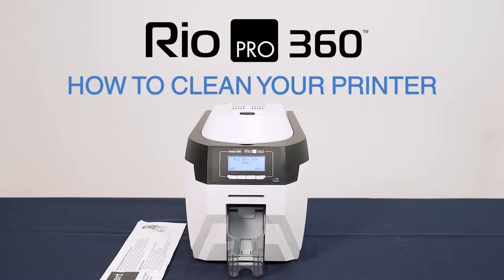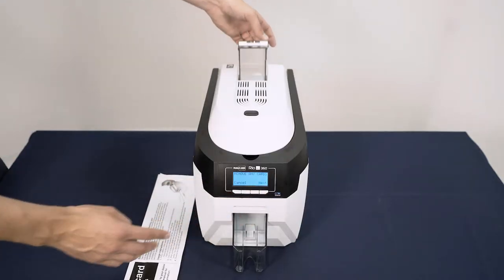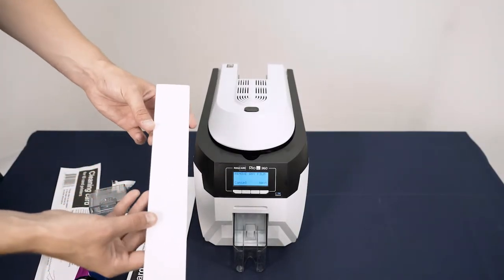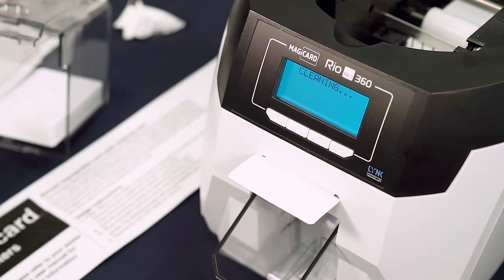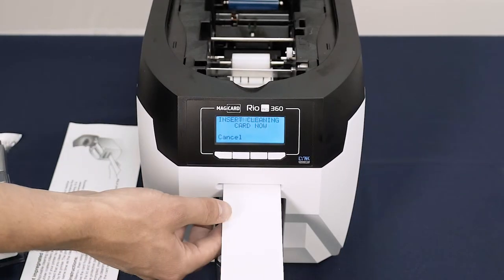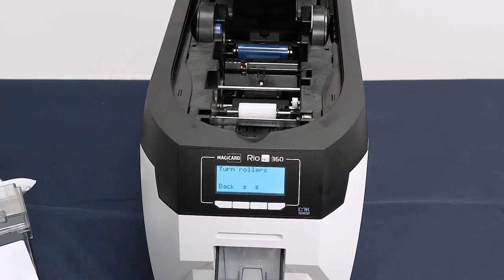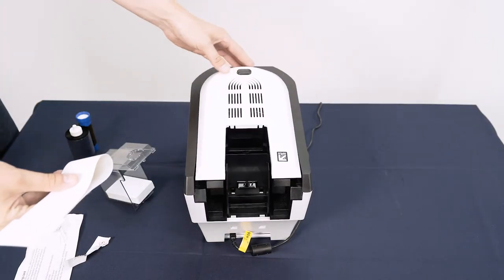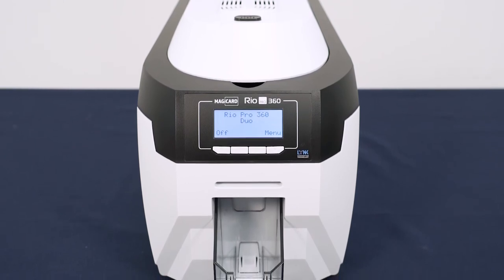RIO PRO 360/ 360 NEO How To Clean Your Printer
Here we look at cleaning your Rio Pro 360/ 360 NEO